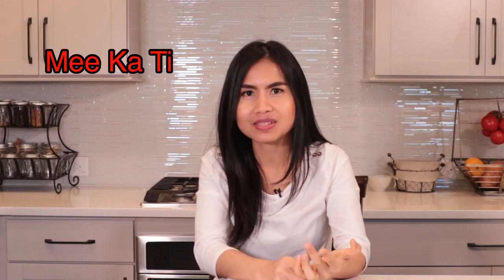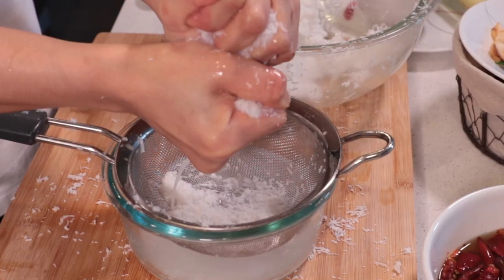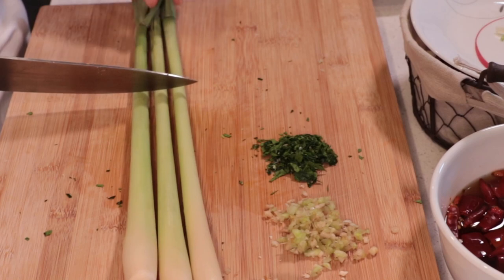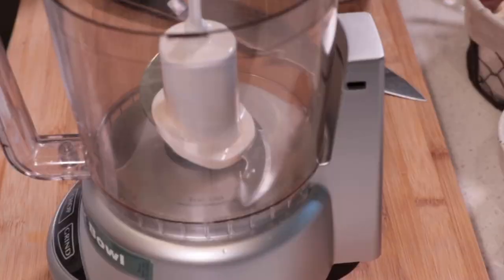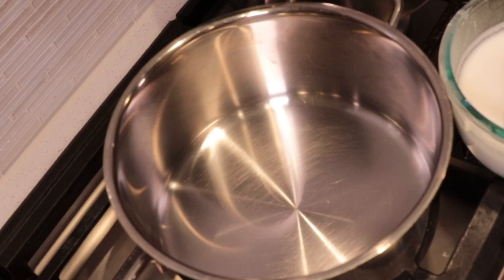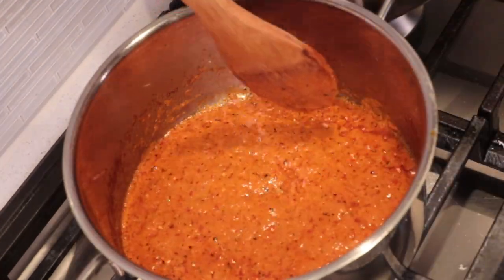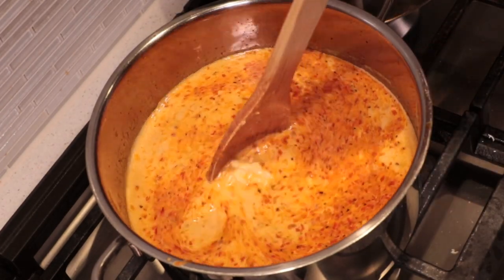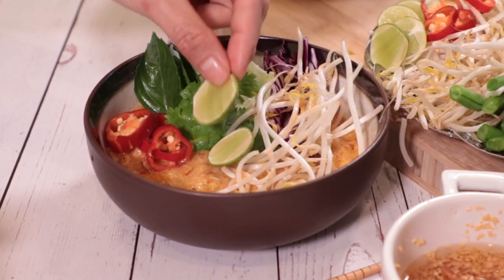Thai curry noodles recipe | Mee Ka Ti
Today we're making rice noodles with red curry in coconut milk. We called "Mee Ka Ti" the recipe I'm going to make today come's from the northeastern region of Thailand. I'm going start to make coconut milk, red curry and tamarind juice. Let's get in to it

Would you like to burn fat 24 hours a day ?

Ingredients for make coconut milk
Frozen coconut
650ml hot water
I added more 50ml coconut milk from the box. So you need 700ml of coconut milk

Ingredients for make tamarind juice
60g tamarind
100ml hot water

Ingredients for making red curry
7-8 Red dried chili
3-4 Thai dried chili
25g Galangal
3 Cilantro roots
10 pieces kaffir lime leaves(Use a little bit kaffir lime's skin if you have it)
35g Lemongrass
3-4 Shallots
6 cloves Garlic
A little bit shrimp paste(I'm sorry, I didn't show you in the video)

Ingredients for make the soup
700ml Coconut milk
200g Ground chicken breast
3 tbsp Tamarind juice
3 tbsp Fish sauce
1& 1/2 tbsp White sugar
1/2 tbsp Salt
35g Palm sugar
80g Ground roasted peanut
3 eggs
2  spoons Crispy garlic oil (as needed)

Other ingredients
Rice noodles
60g Ground garlic to make crispy garlic oil
Vegetable you wish